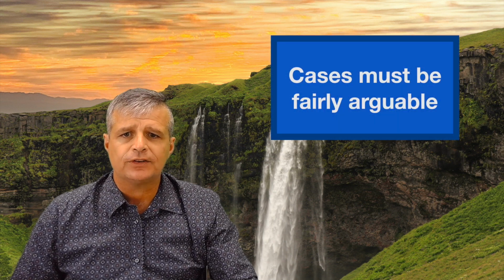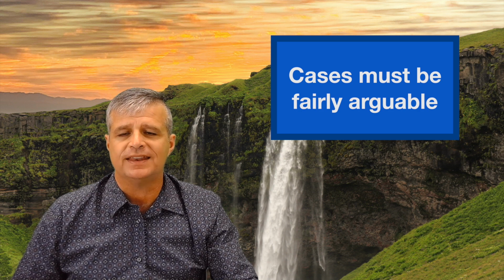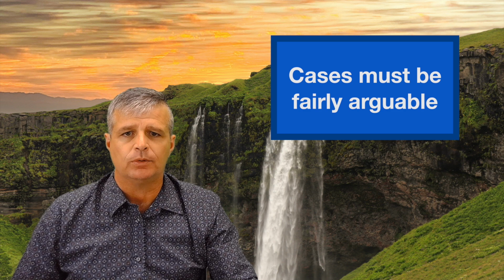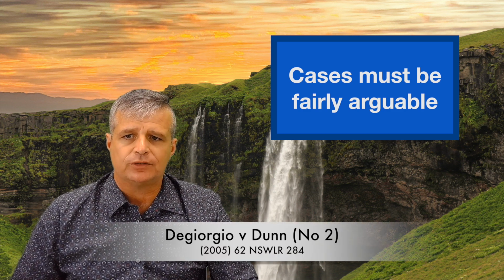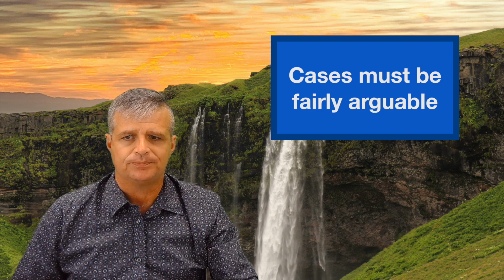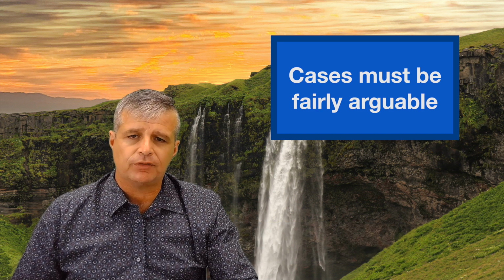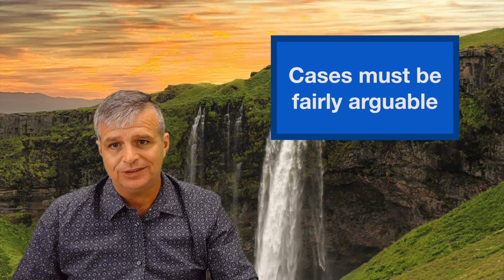Week 2 Video 3 - The Rules of Court and the Barristers Rules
In the third video of Week 2 of our JCU course in legal ethics, we look at the inherent powers of courts to discipline practitioners, and we look at the professional rules that bind barristers.